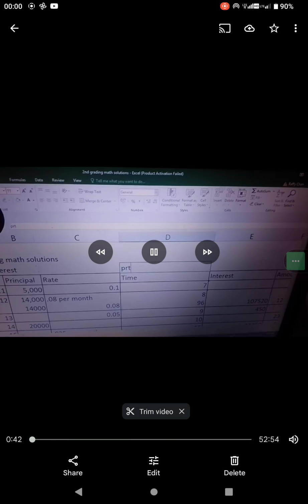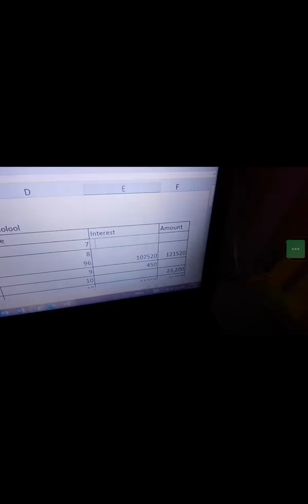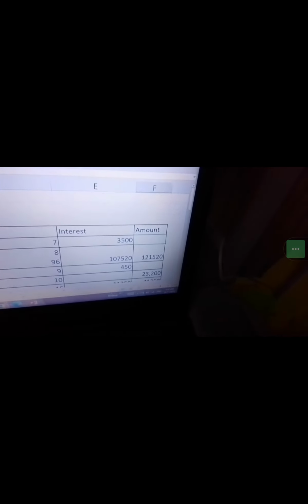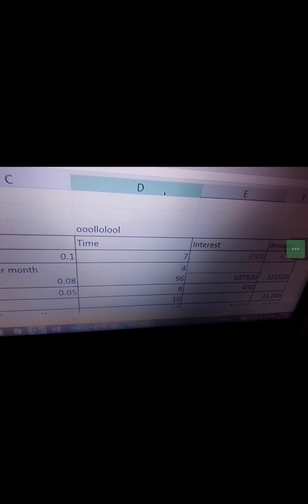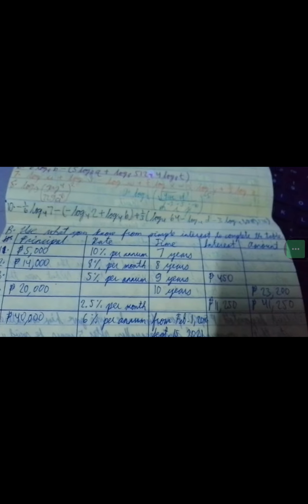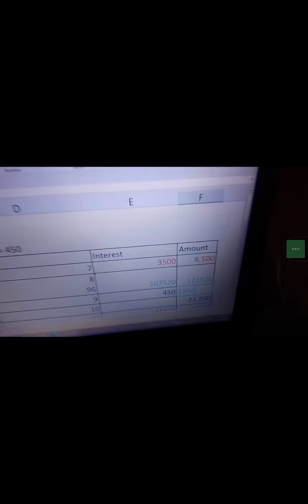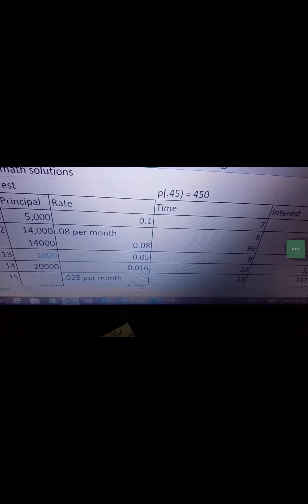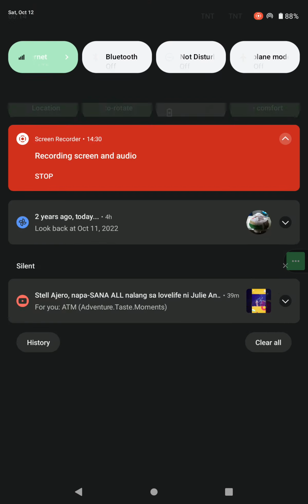General mathematics simple interest (item 1-4)